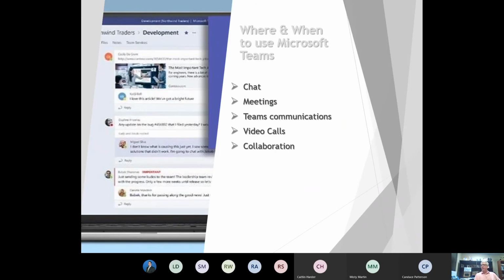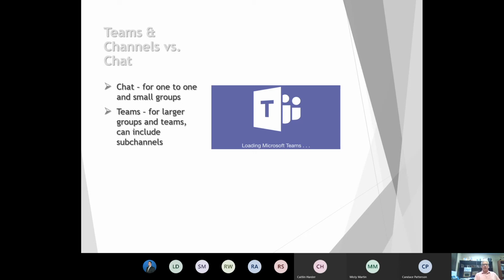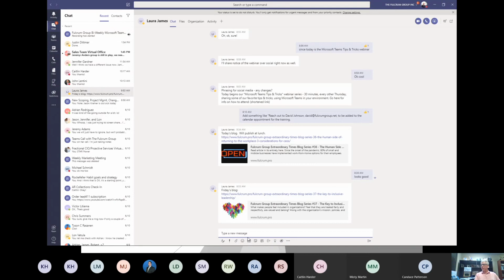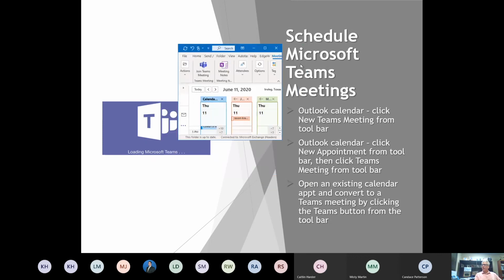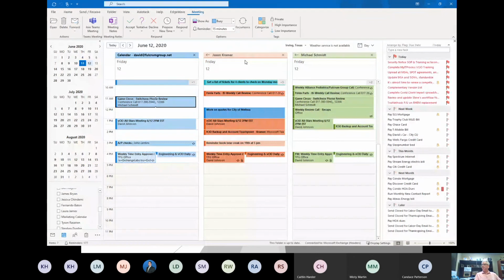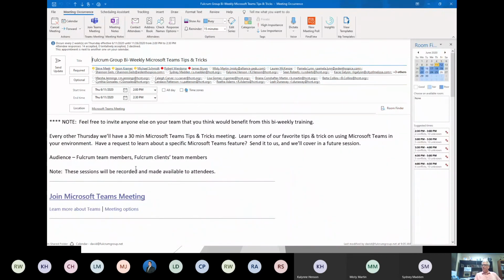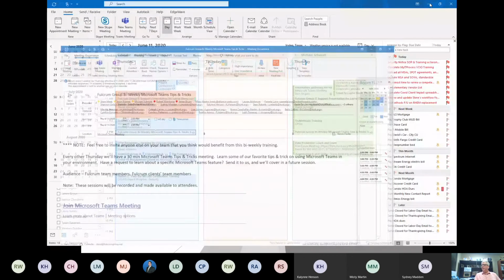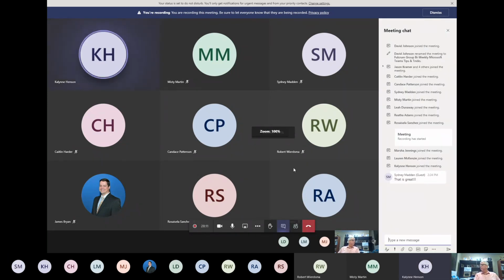Fulcrum Group Bi Weekly Microsoft Teams Tips Tricks Vol 1